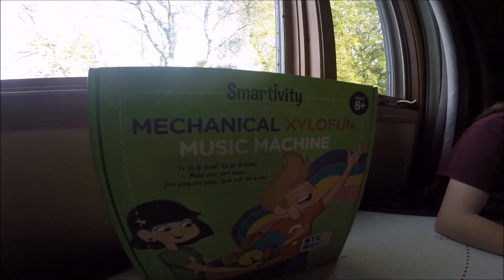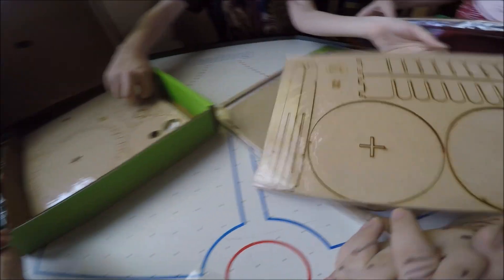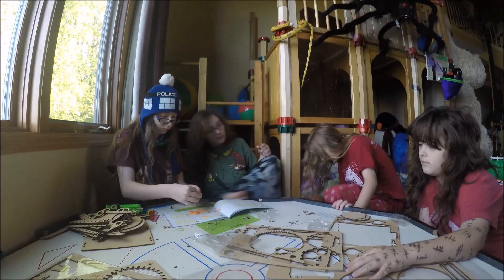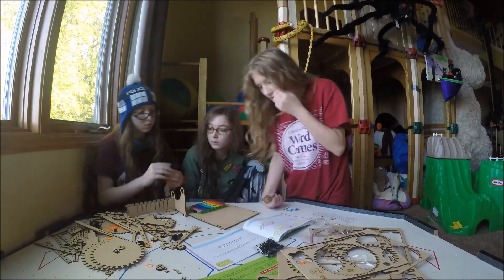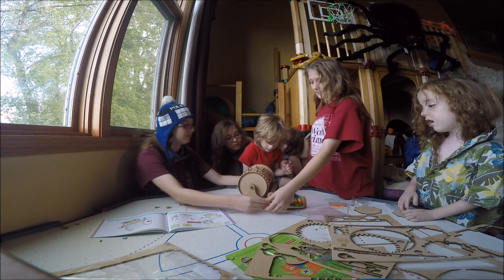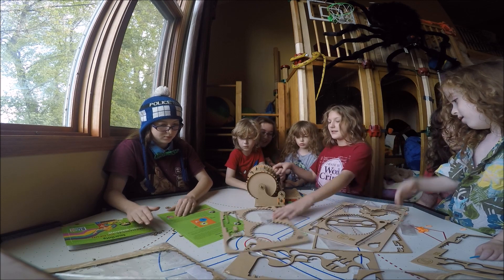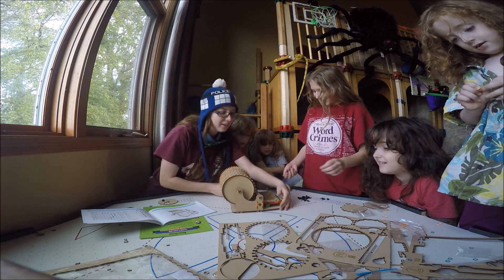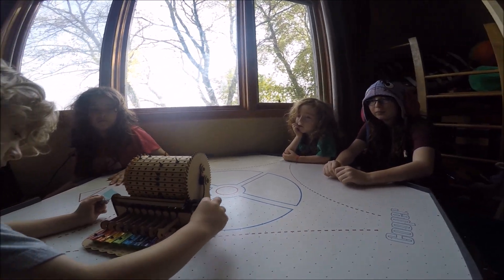Unboxing our *New* Smartivity Mechanical Xylofun Music Machine STEM ToysReview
Thank you so much plasmart toys for sending this awesome STEM toy (the Smartivity Mechanical Xylofun Music Machine) for review.  Our bigger girls had so much fun building it (with teamwork it took them about an hour to build), and our little guys and girls loved trying it out once it was built:)  For our kids it was a thumbs up.  They love the design of this toy.

PlaSmartToys.com